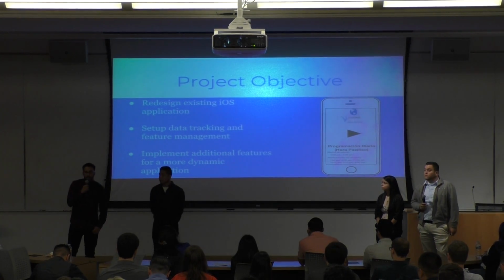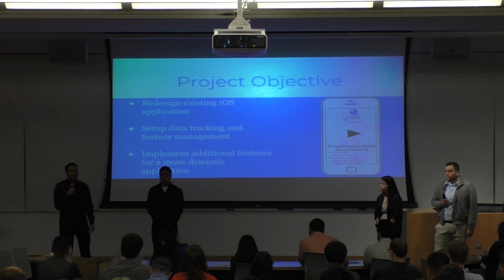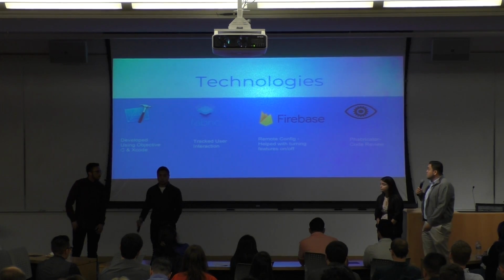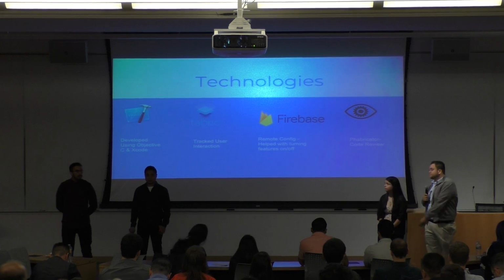VDEE iOS App